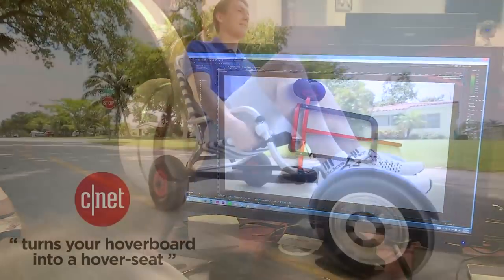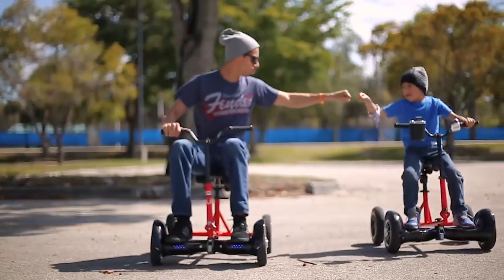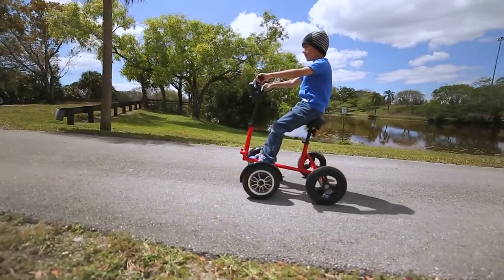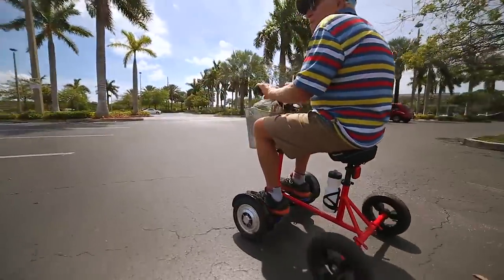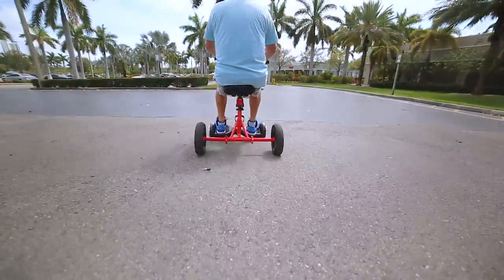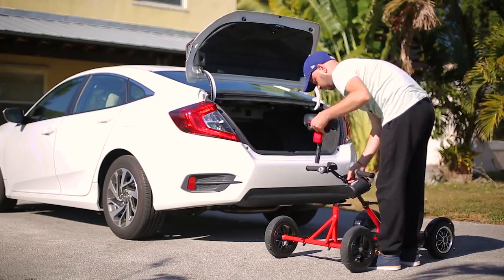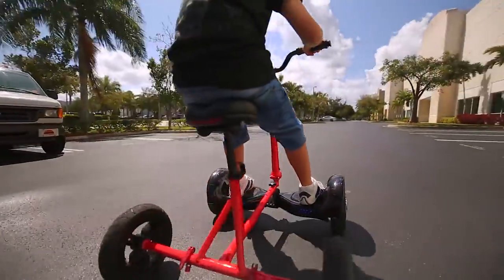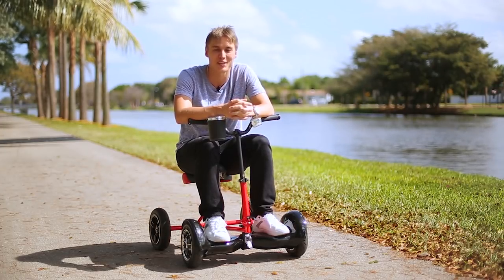HoverBike - Hoverboard + Bike... Available now on KickStarter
HoverBike solves the problems typically associated with hoverboards. HoverBike is a new, fun & safe mode of transport that virtually anyone can drive.  As well as being easy for any age to steer and operate, the HoverBike is comfortable, versatile and has many practical uses.

It's a bike powered by your hoverboard.

Based out of South Florida, HoverBike is a small team of entrepreneurial minded individuals looking to solve problems and have fun in the process.

We are donating 1% of Kickstarter sales to a local foster home.

Every pledge counts! Back us NOW